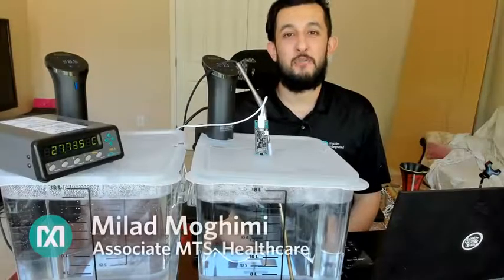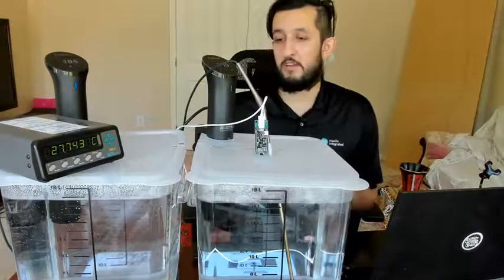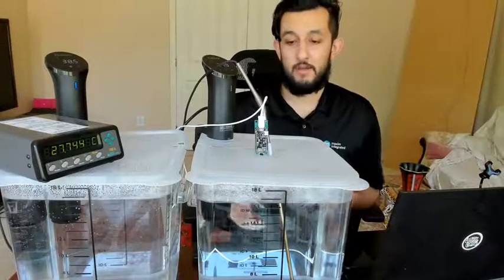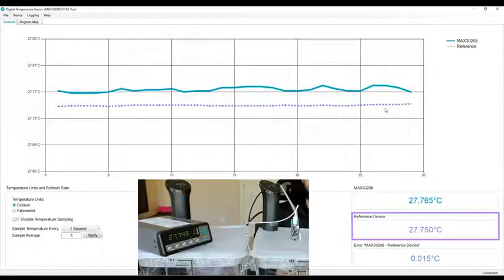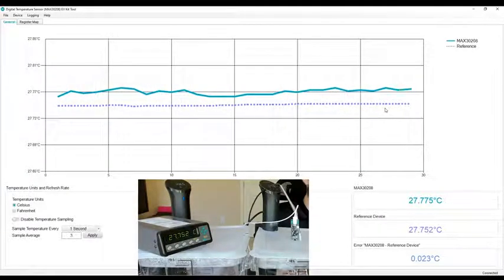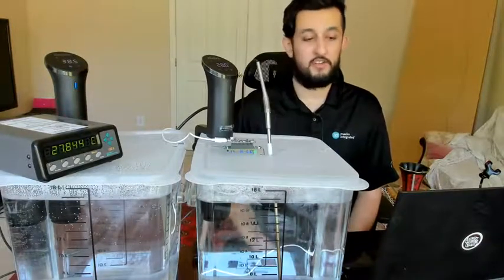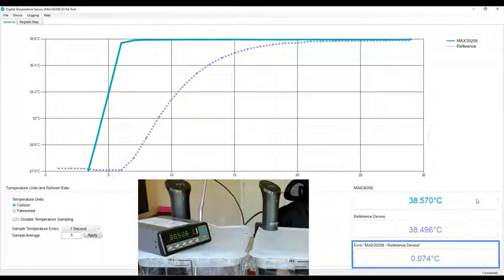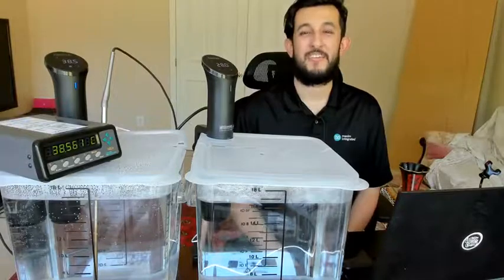Temperature Sensing Solution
Temperature sensing demonstration featuring the MAX30208 +/-0.1 degree Celsius-accurate digital temperature sensor.